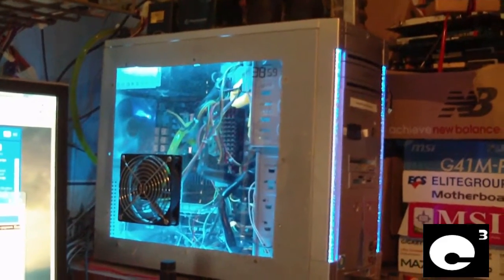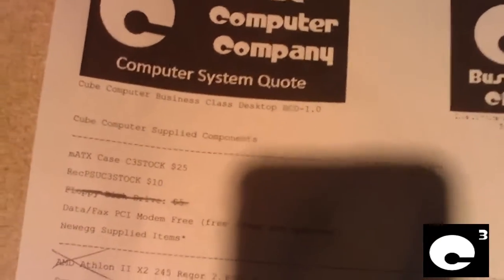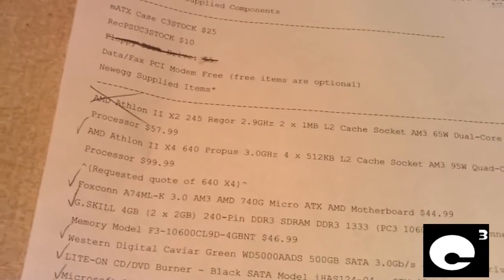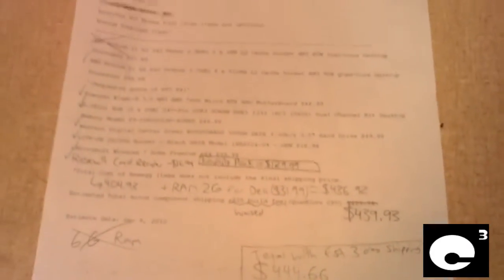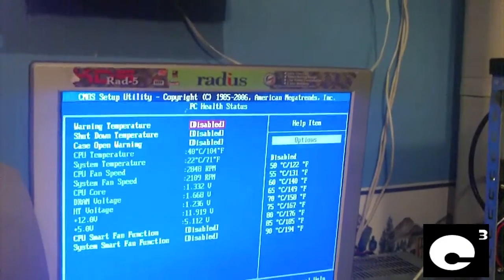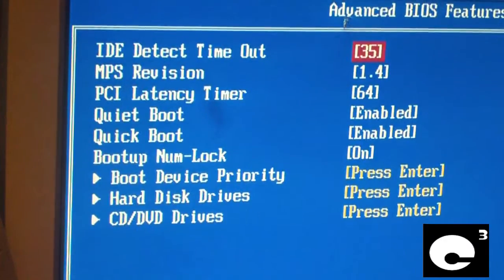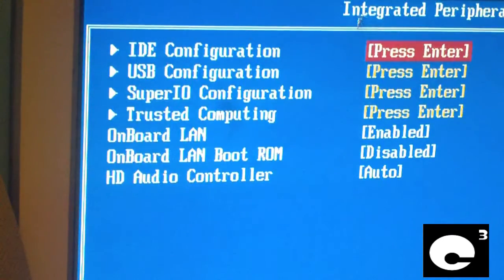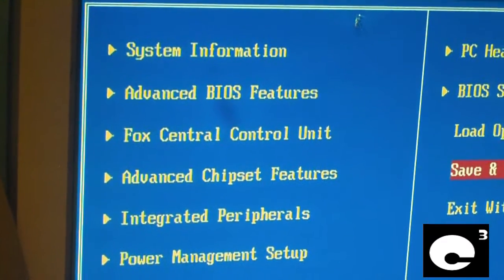How to build a PC - Science Fair Project for college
This is a video I created as an assignment for my biology class in college. It is a science fair project. This video contains the previous Cube Computer Channel video: Building a Business Class Desktop PC.